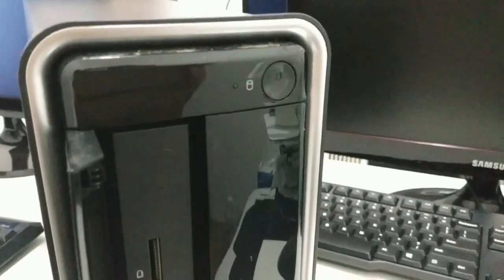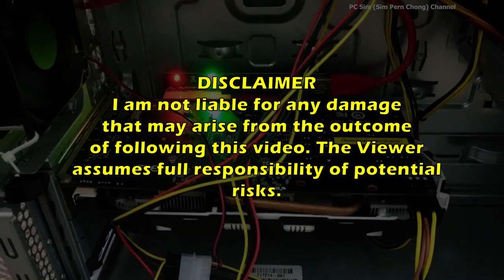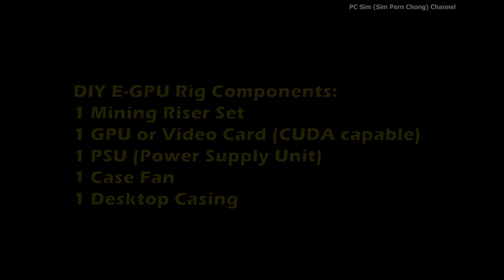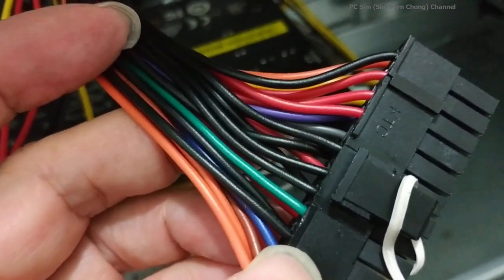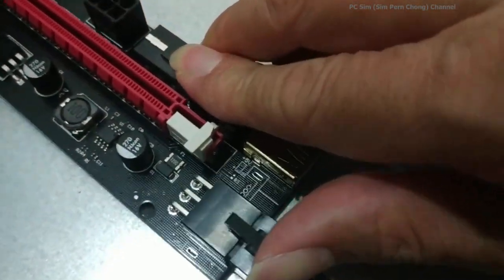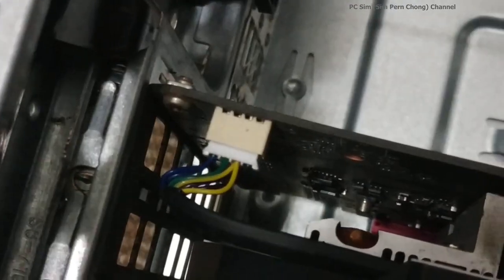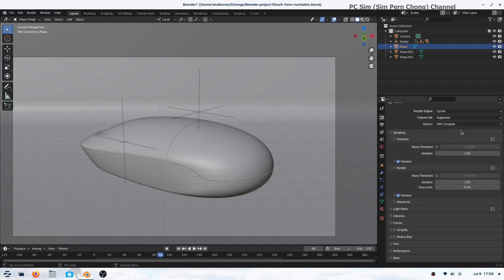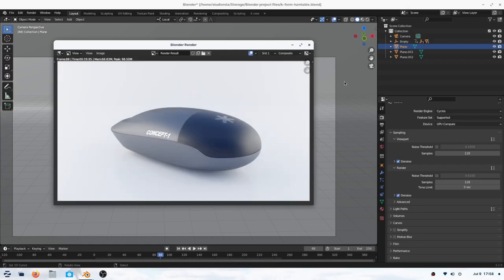Building budget eGPU Rendering Rig (External GPU) for Blender, Rhino 3D CAD and Stable Diffusion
This video documents the process of building a D-I-Y and low cost eGPU Rig (or External GPU) for 3D Rendering and AI calculation purposes.  This rig can be used for accelerating Blender & Rhino 3D Cycles based renders and animations. It can also be used for Stable Diffusion (A 1111, Fooocus, ComfyUI, etc)  AI calculation. GPU calculation allows the utilization of the graphics card for image rendering, instead of the CPU. This can speed up rendering because modern GPUs can performs intense calculation rapidly.

This video demo uses a Nvidia P106-100 card which is a mining card without video output. This provides a new lease of life and purpose for such cards, instead of them eventually becoming e-waste.

EGPUs can be useful for several reasons, including:

Improved graphics performance: EGPUs can significantly enhance the graphics performance of smaller desktops that lack powerful graphics cards. They can improve gaming and video editing performance, and provide faster rendering times for 3D graphics and video effects.

Upgradability: EGPUs can be a cost-effective way to upgrade a computer's graphics performance without having to buy a new computer. Graphics cards can be swapped out and upgraded as needed, extending the life of a computer.

Compatibility: EGPUs are compatible with a wide range of devices, including desktop computers from different manufacturers and operating systems.

Overall, an eGPU can be a useful tool for anyone who needs high-quality graphics performance on a desktop computer.